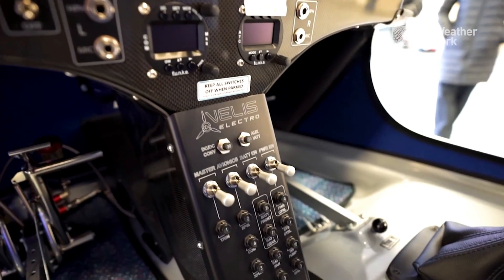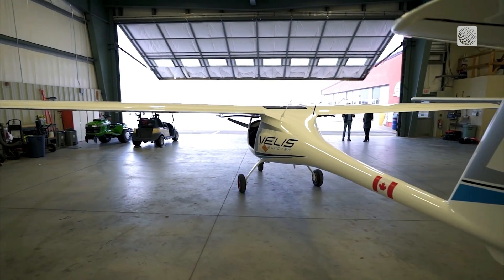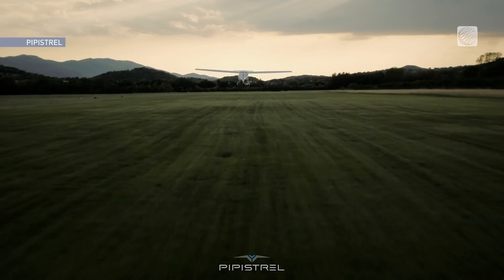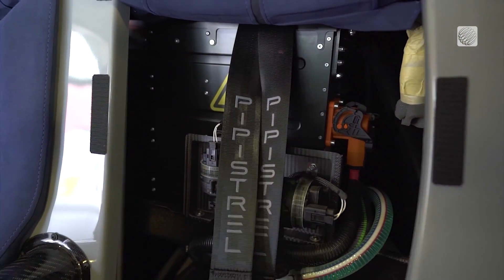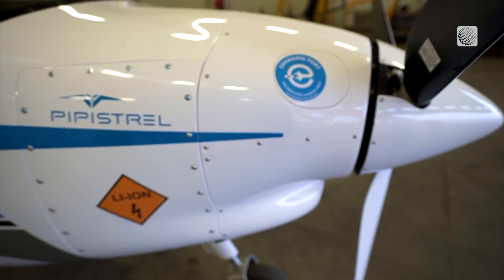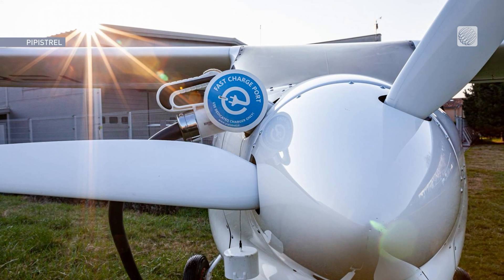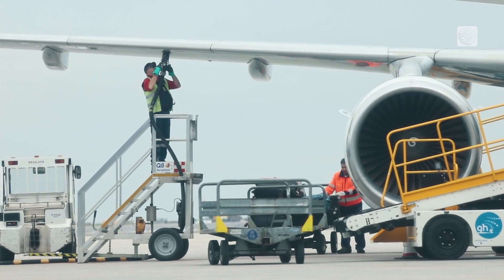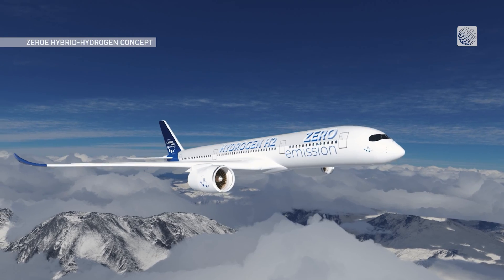First Certified All-Electric Plane Arrives in Canada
The Velis Electro, a European battery-powered plane, recently arrived at the Waterloo Region International Airport and became Canada’s first and only type certified electric plane.

See more of The Weather Network’s coverage of climate change and sustainability.

News on the causes and impacts of climate change, and the solutions that will define our collective well-being and shared future.